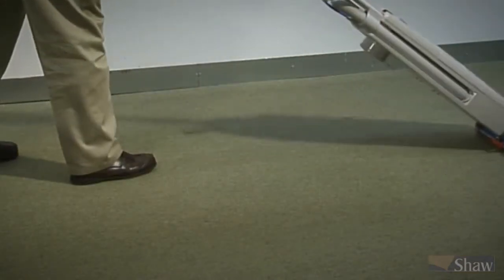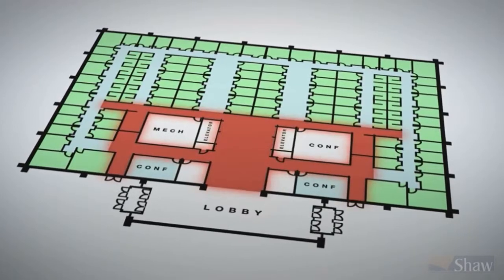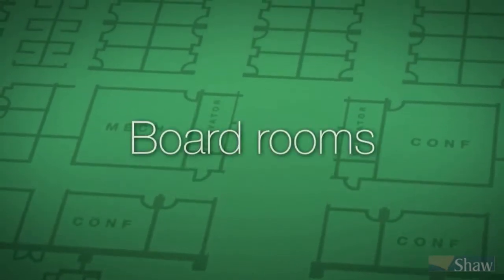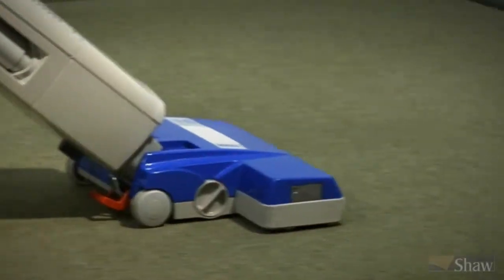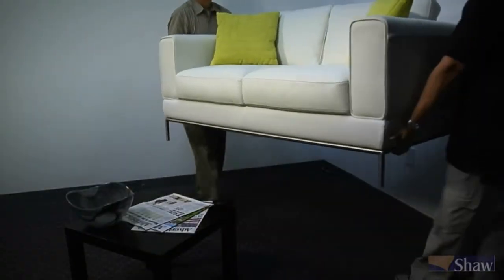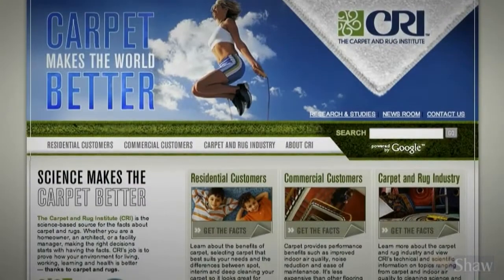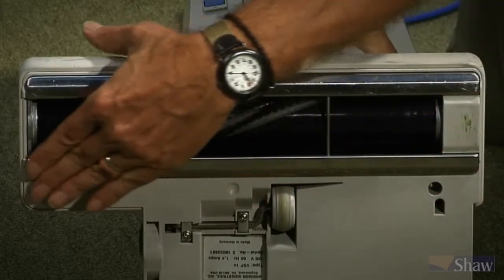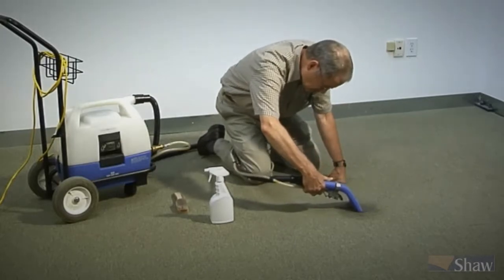MAC Step 7 Vacuuming Daily Maintenance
The importance of a Good Maintenace system or program cannot be stressed enough. The easiest and best practice is vacuuming utilizing a program based on you usage.